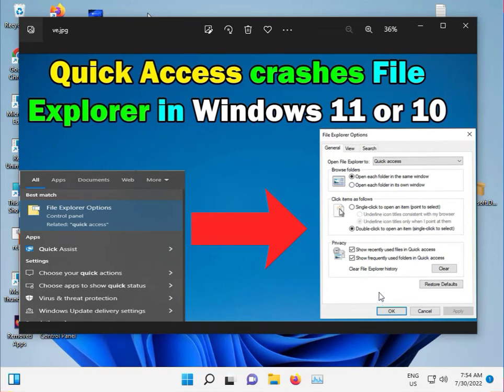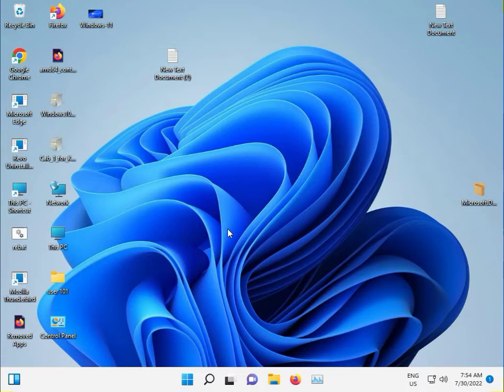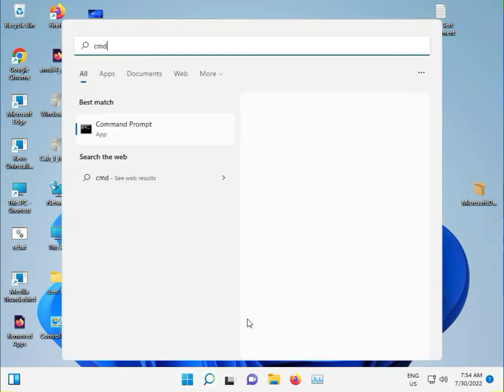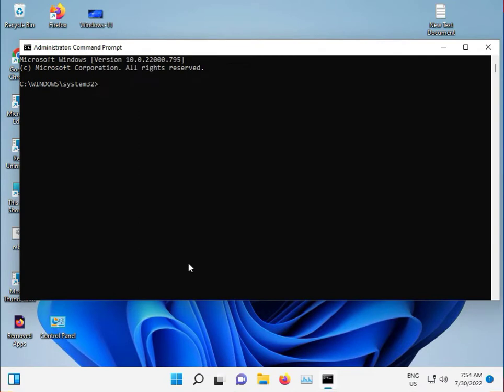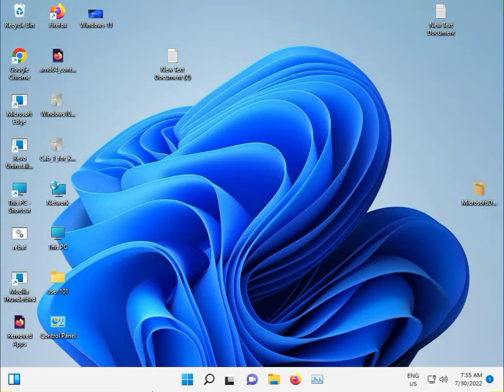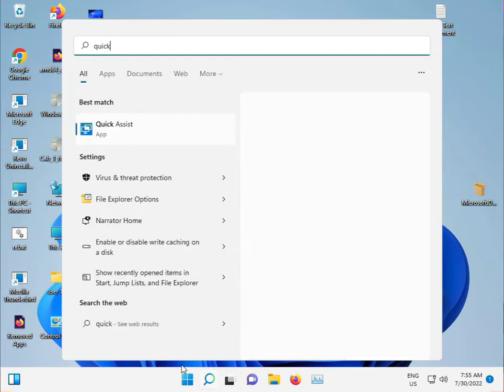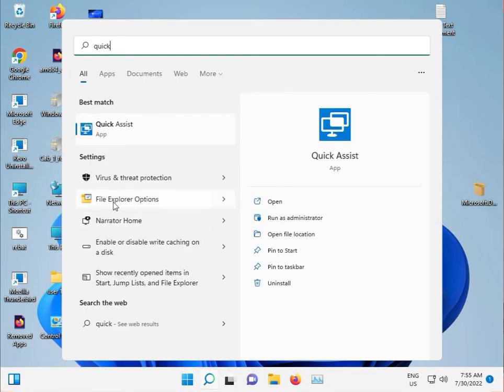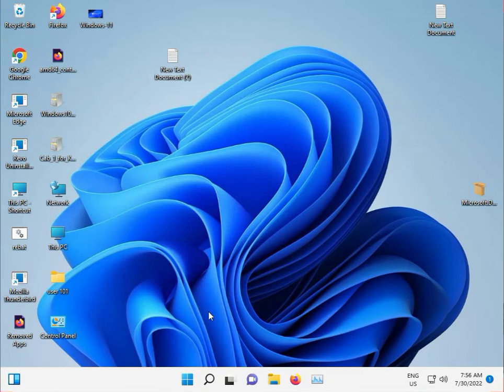How To Fix Quick Access crashes File Explorer in Windows 10 or 11